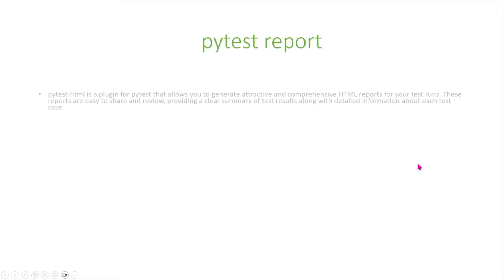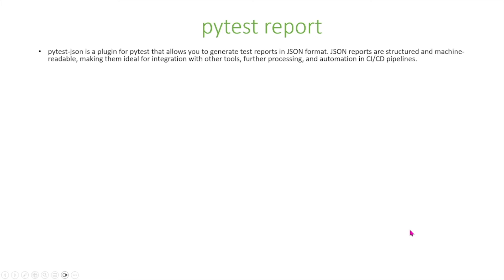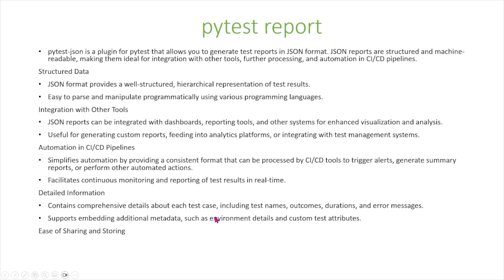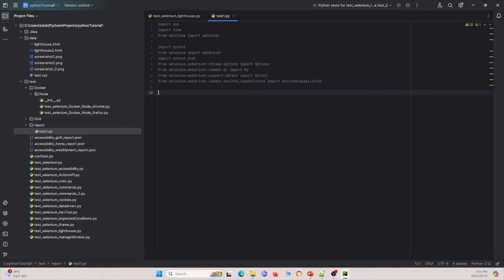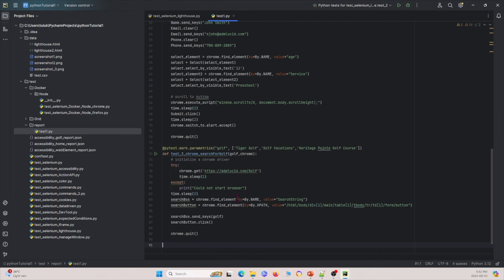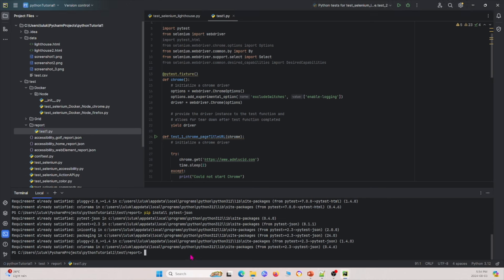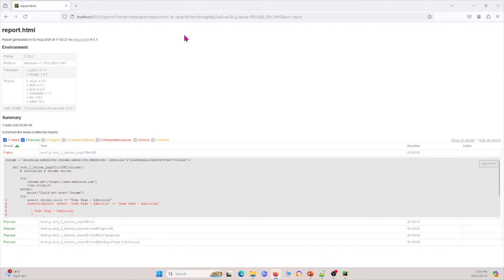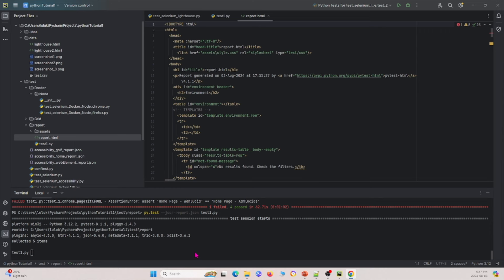Selenium Python Reports | Generate HTML& PyTest Reports for Test Automation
Selenium Python Reports | Generate HTML & PyTest Reports 🚀
Want to generate detailed test reports in Selenium Python? In this tutorial, we’ll explore multiple ways to create and visualize test execution reports using PyTest, HTML Reports.

By the end of this guide, you’ll learn how to:
✅ Generate PyTest default reports for test execution
✅ Create HTML reports using pytest-html
✅ Attach screenshots to test reports for UI validation

📌 What You'll Learn in This Video:
✅ Why Test Reports Are Important in Automation?
✅ Generating PyTest Built-in Reports (pytest -v --tb=short)
✅ Creating HTML Reports with pytest-html (pytest --html=report.html)
✅ Attaching Screenshots to Test Reports Automatically
✅ Analyzing Failures & Debugging with Reports
✅ Best Practices for Using Test Reports in Selenium Python

By the end of this tutorial, you’ll be able to generate and analyze test reports effectively, improving the visibility and maintainability of your Selenium automation framework! 🚀

🚀 Why Use Test Reports in Selenium Python?
🔹 Provides Clear Test Execution Insights – Helps understand pass/fail rates
🔹 Improves Debugging & Analysis – Easily identify failed test steps
🔹 Enhances Collaboration with Teams & Stakeholders – Share reports with developers & QA teams

🔹 Developers Running Automated Tests in Selenium Python
🔹 Testers Looking to Improve Test Reporting
🔹 Anyone Working with CI/CD & Automated Test Execution